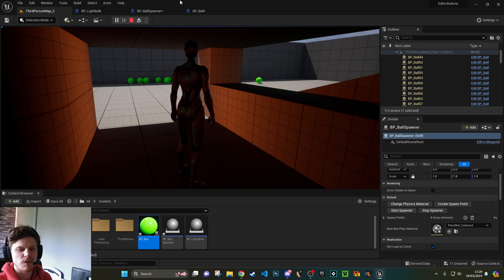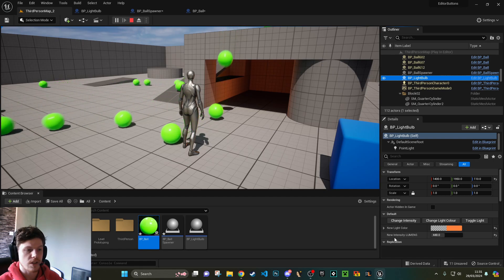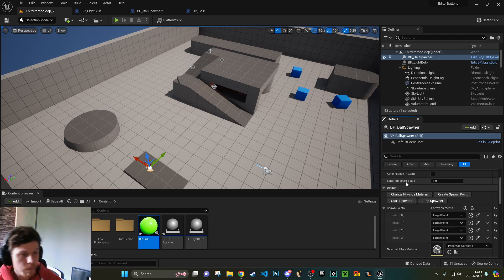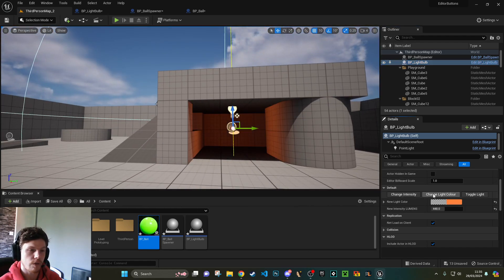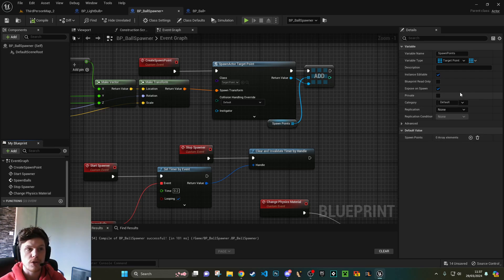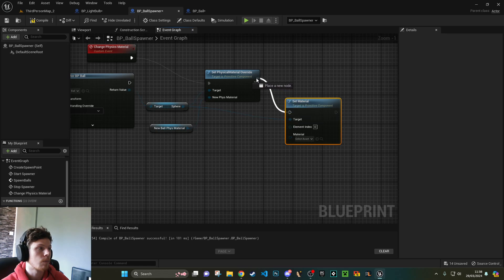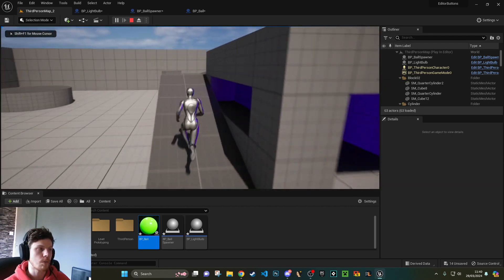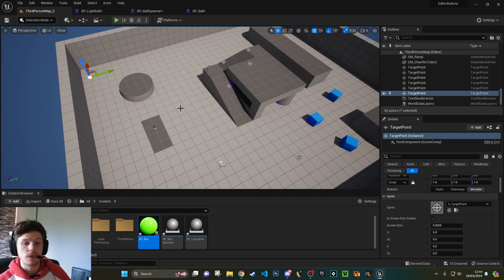UNREAL ENGINE - Call in Editor Buttons, Ideal for Development and Testing Features.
In this video I will show you how to use "Call in Editor" buttons, these are buttons which can be assigned to events in your blueprint, which can be great for testing out features and testing new stuff.

I often pick out specific features from the games I play and attempt to recreate them in my own way within unreal engine. I think this way you can get and rough understanding of something should function before trying to make it yourself.

💻 Computer Gear

🎁 Accessories